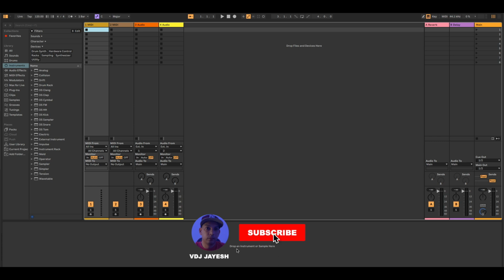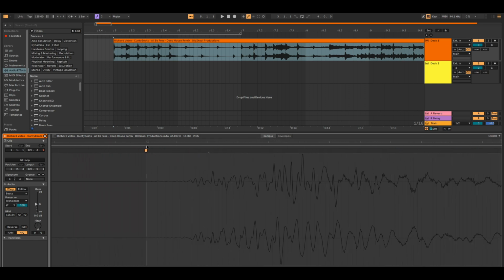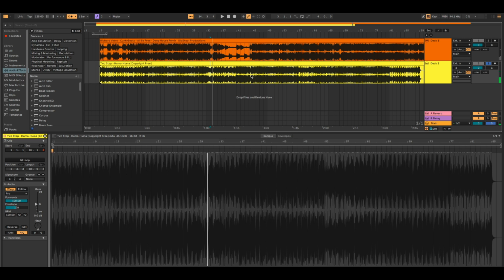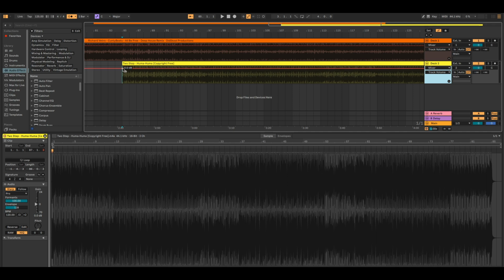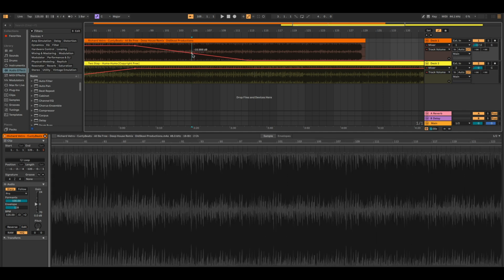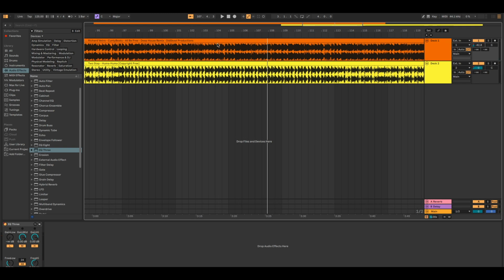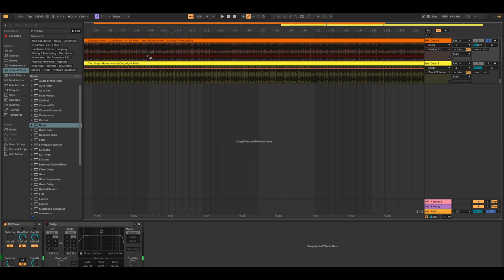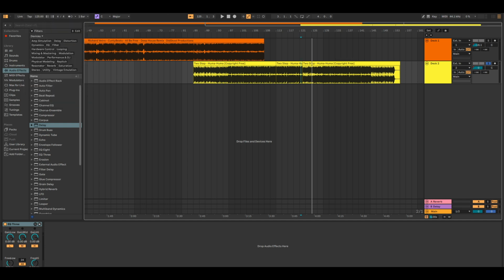How to Easily Create a DJ Mix in Ableton Live | Beginner Tutorial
How to Easily Create a DJ Mix in Ableton Live | Beginner Tutorial (No Plugins Required)
Welcome to this step-by-step tutorial where I’ll show you how to easily create a DJ mix in Ableton Live! Whether you're using Ableton Live Suite or Ableton Live Lite, you won’t need any additional plugins to get started.
🎧 Why Use Ableton for DJing?
 • No DJ Gear? No Problem! You can create a professional-sounding mix using just your laptop—ideal for when you’re traveling or don’t have access to DJ controllers.
 • Radio-Ready Mixes: If you plan to send your mix to be aired on the radio, Ableton ensures smooth, clean transitions and polished sound.
 • Editing Made Easy: Modify your tracks, cut sections, and keep everything in sync—all while maintaining perfect timing and BPM.
 • Flexibility: Ableton lets you go back and adjust your mix, swap tracks, or fine-tune your project any time.
This tutorial is perfect for beginner DJs and Ableton Live users, helping you familiarize yourself with the software while getting creative with DJ edits, mashups, and remixes.